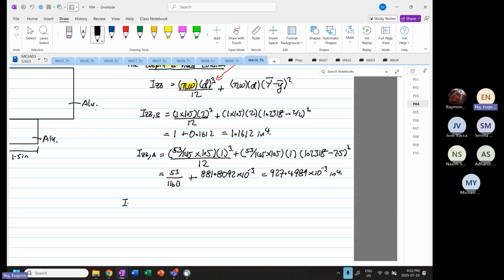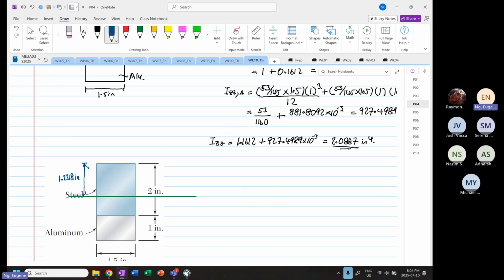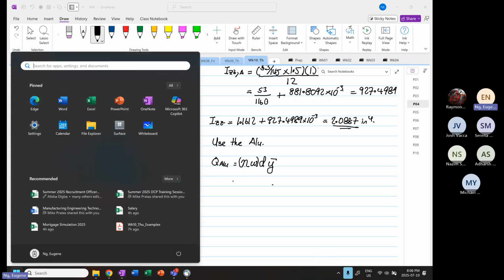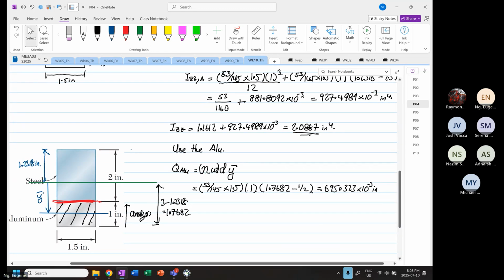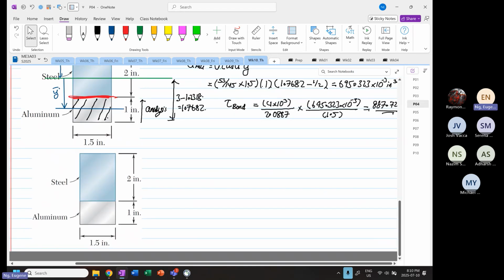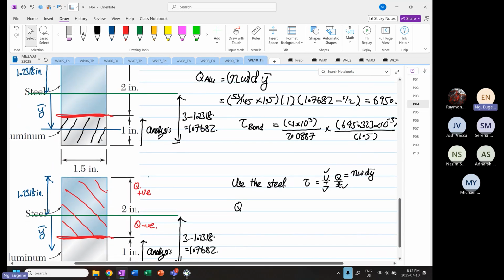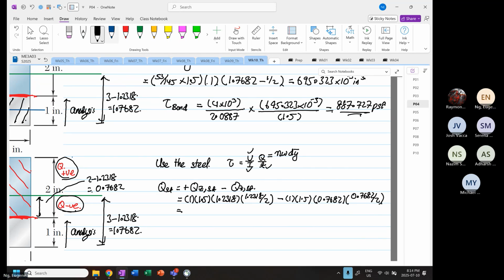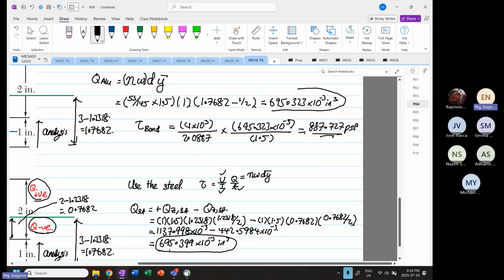Wk10 Thu P05 Shearing Stress Composite Material and Thin Wall Analysis